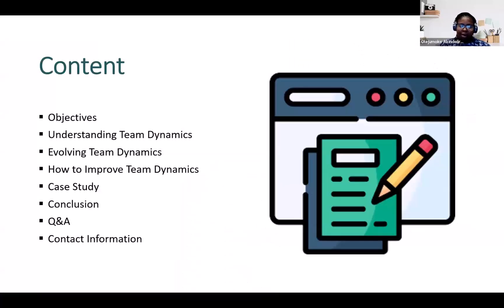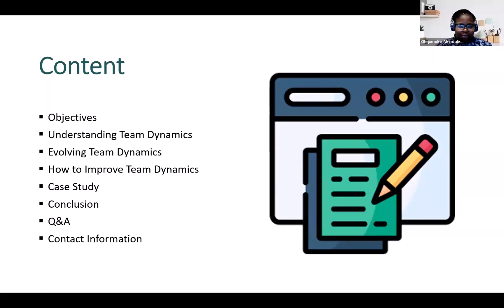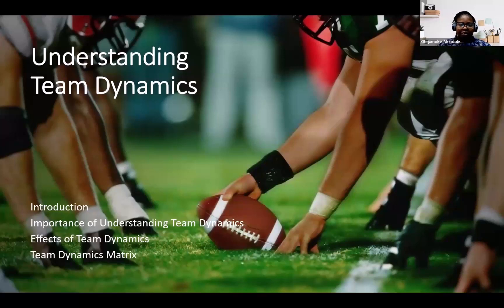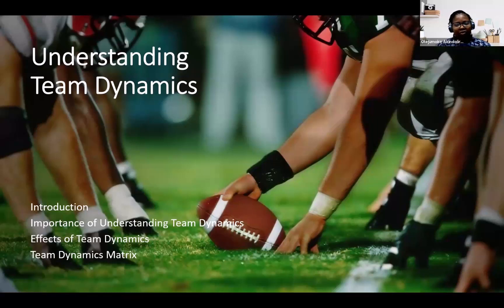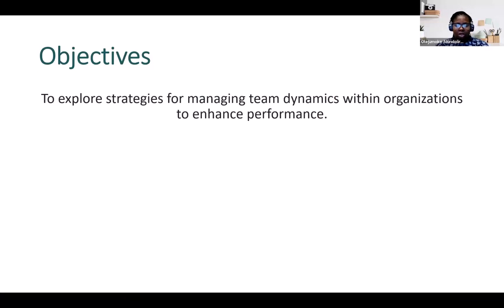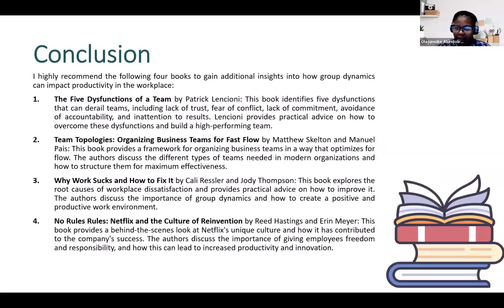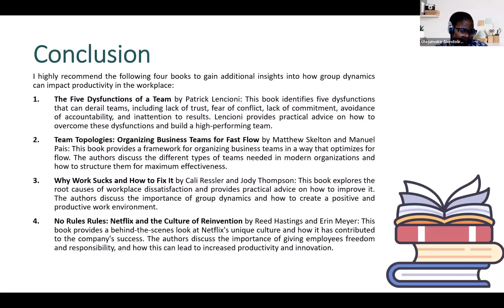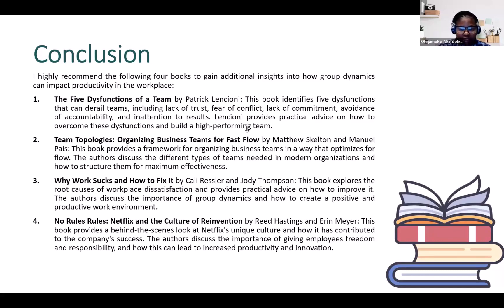Managing Team Dynamics within Organizations for Improved Performance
Jumoke delivered a comprehensive presentation on managing team dynamics to enhance performance within organizations.

She introduces the concept by emphasizing that team dynamics are crucial for organizational success and vary widely, necessitating a flexible management approach, as well as different types of teams and team models, the stages of team development, and the roles individuals may play within teams. She also offered practical advice on navigating and improving team dynamics, focusing particularly on communication styles and conflict resolution. Throughout her talk, she  draws on her personal experiences, providing a relatable and educational guide for effectively managing diverse teams to achieve optimal performance.